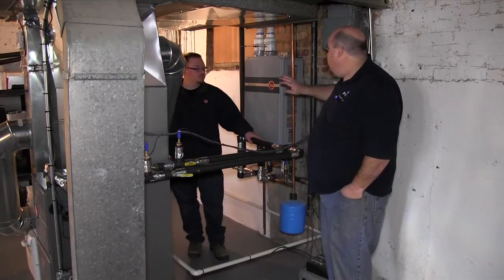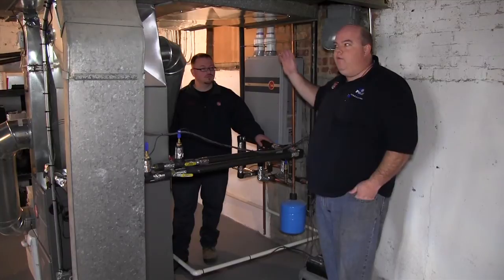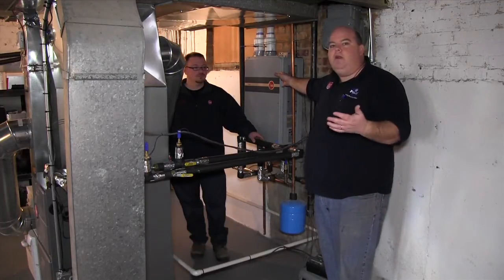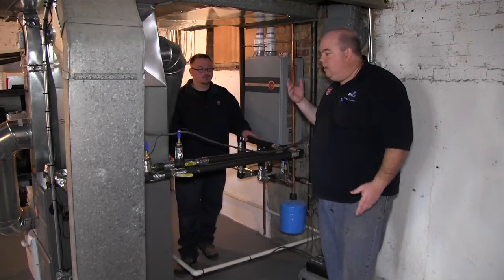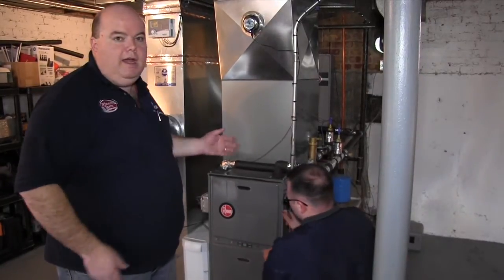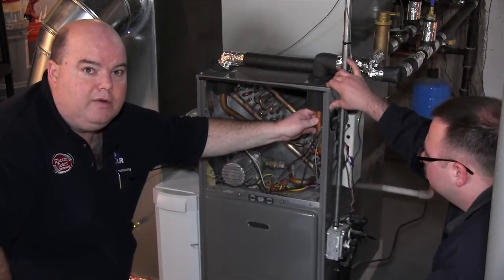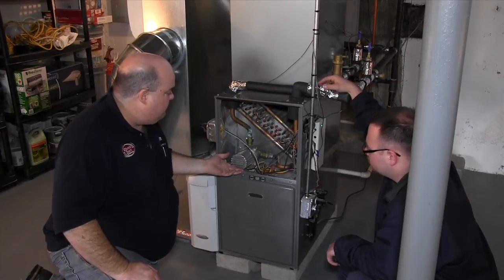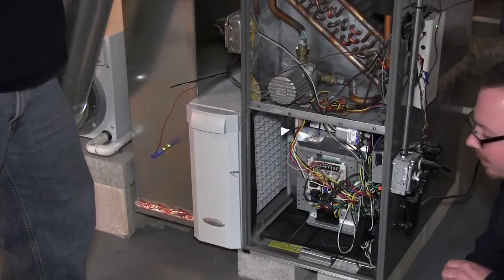What is a Hydronic Forced Air Heating System: Chicago Hydronic Heating System Explained - Part 3